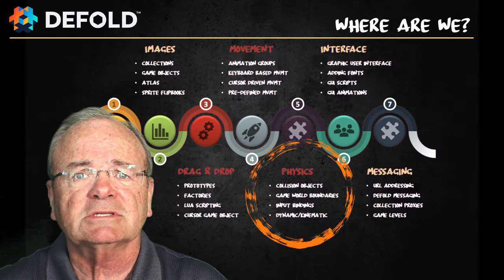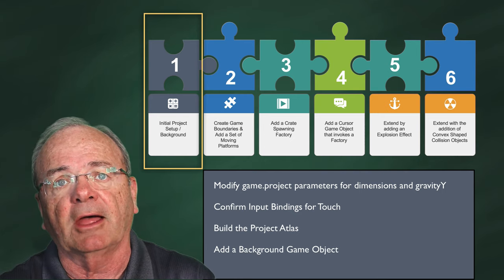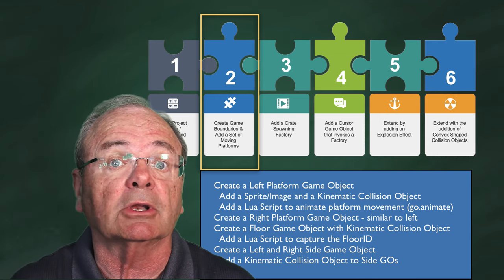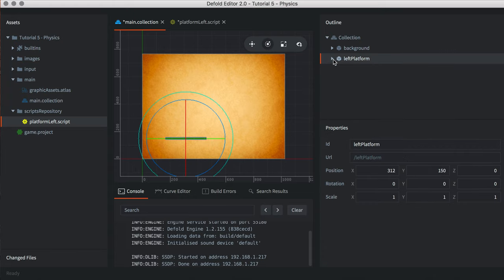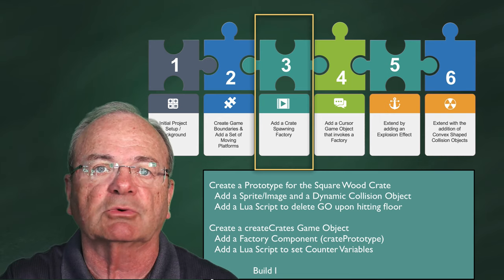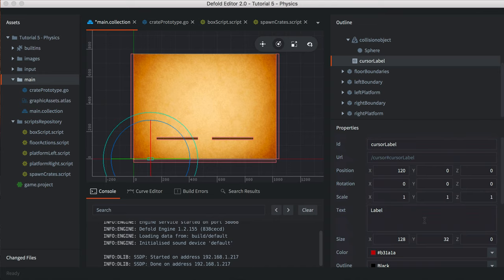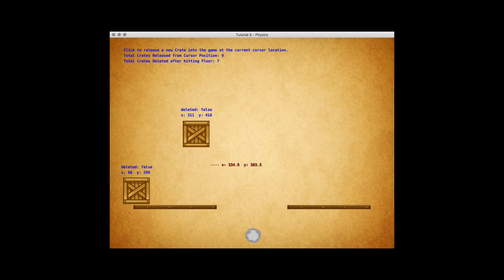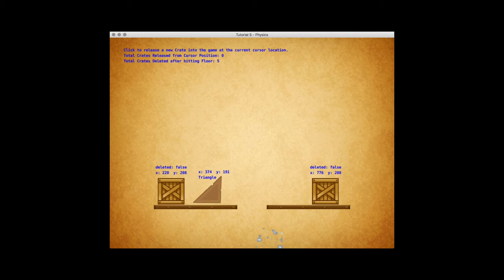Defold Tutorial #5 -- Physics Techniques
For this Defold Tutorial, I’d like to work through some capabilities that are similar to those found in many casual games, to include:

1. Incorporation of Collision Objects with our Defold Game Objects as a basis for modeling the physical impacts of the effects of gravity – weight, friction and restitution (bounce);

2. Placement of Boundaries to constrain Game Objects to the ‘world’;

3. Leveraging the on_input feature of Defold to control cursor/game object spawning actions.

4. Use of the Factory Component to a Game Object as the means for creating (spawning) new game objects consistent with a Prototype at user selected locations;

5. Animated surfaces affecting collision effects;

6. Script logic driven deletion of a Game Object, and

7. Inclusion of an explosion effect upon deleting a Game Object.

The end result is not even close to a true game at this point, but (hopefully) it does highlight some key features that many games might include — to include the ability to click the mouse button (or touch) anywhere within the game area and the application will create a wooden box game object, which then starts to fall based on 2d Physics.

Additionally, the example is extended to include both square and triangular shaped wooden blocks using the Defold Convex Shape feature.

DOWNLOAD PROJECT FILES - I have placed a zipfile which contains the full set of project files on to a shared Google Drive folder.  You can access it here:

Defold Tutorial Project Downloads

Attribution — many thanks for the ability to use the free graphic resources provided from the following sources in support of this tutorial: (a) and (b) Each of these sites is a great resource for 2d art assets – I highly recommend them.

I hope you found this tutorial helpful -- please pass along any feedback in the comments below.

All the best - David